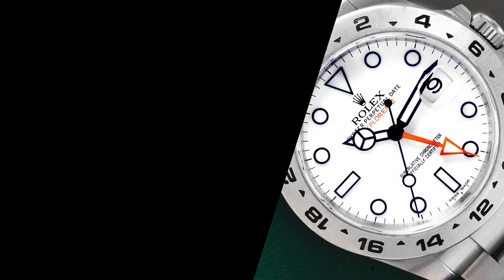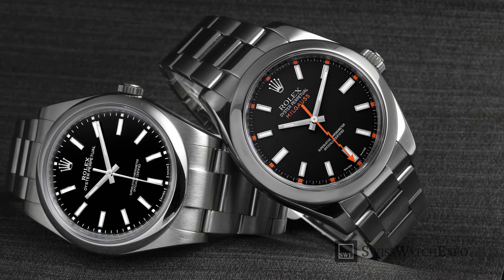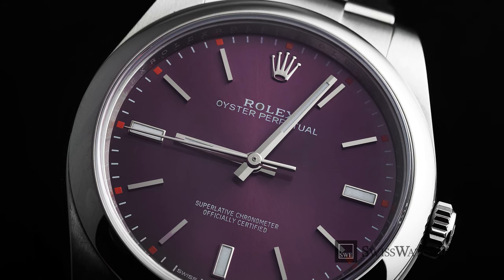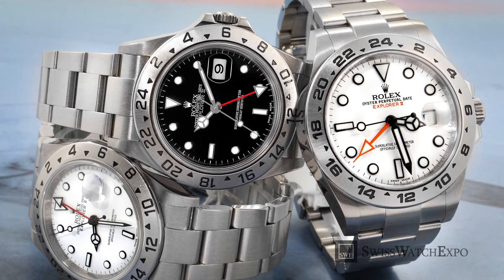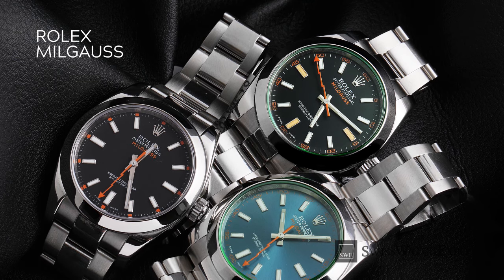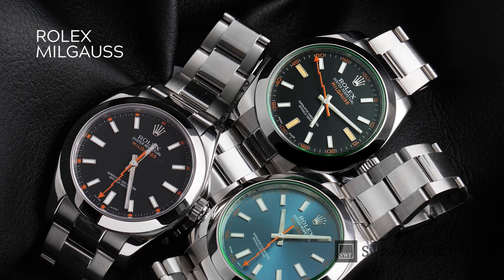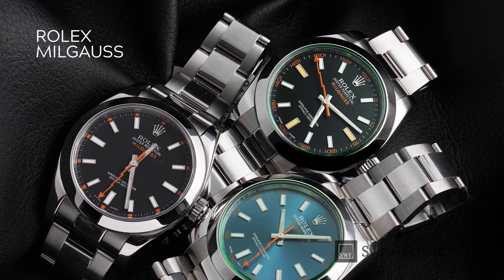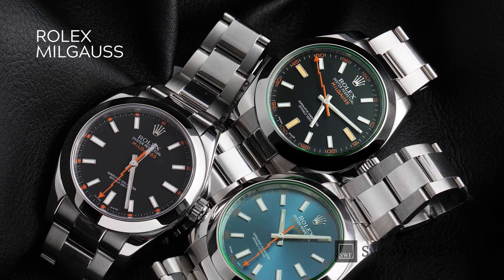Best Rolex Watches for Daily Wear | SwissWatchExpo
Rolex is top of mind when it comes to choosing a daily watch, but they sure have an amazingly large spectrum of timepieces. How do you choose which watch to wear for everyday?

We’ve chosen five of the best, most wearable Rolex watches. Classic and versatile, you’re sure to find one that meets your personal style.

Featured watch (prices may change):
Rolex Submariner, Rolex Explorer II, Rolex Milgauss, Rolex Datejust 41, Rolex Oyster Perpetual 39

Transcript:

From SwissWatchExpo…
Spotlight on: Our picks for the best Rolex watches, for everyday wear.

While watch collecting is fun, there’s also something about having just one watch that offers everything you need.

Rolex is top of mind when it comes to choosing a daily beater, but they sure have an amazingly large spectrum of watches. How do you choose which watch to wear for everyday?

We’ve chosen five of the most wearable Rolex watches. Classic and versatile, you’re sure to find one that meets your personal style.

The Rolex Oyster Perpetual 39 is perfect if you’re looking for a time-only number in stainless steel.

It takes the best of Rolex design – the Oyster case, Oyster bracelet, and the classic dial – and pares them back to basics, making it well suited for any occasion.

You can wear this to the office, to a weekend hike, and even to a formal occasion, and it will look right at home. With a water resistance of 100 meters, it’s impermeable enough for light sports activities.

If you’re an active person and tend to lean towards sportier watches, the Rolex Explorer Two is the one for you.

Created for spelunkers and cave explorers, the legibility of the Explorer Two is profound – the black dial, large lume plots and colored 24-hour hand gives the information you need in one quick glance.

Built tough to withstand the elements, it will keep perfect time through any of your activities.

Choose between the latest 42 millimeter Orange Hand, or its predecessor, the 40 millimeter version with the red hand.

If you want a daily watch that’s more distinct and fun, then go for the Rolex Milgauss.
Offering the precision and reliability of a Rolex sports watch, without the ubiquity of its most famous models, the Milgauss is sure to make an impression wherever you wear it.

Launched in 1954, and revived in 2007, it heralded the dawn of colored crystals and hands at Rolex, and introduced the iconic thunder bolt hand. Beyond its looks, it’s anti-magnetic for up to 1,000 gauss.

The Datejust is Rolex’s best-selling family since 1945, for good reason. Versatile style, quality watchmaking, and illustrious history, make it top of mind.

In 2016, the classic Datejust 36 underwent yet another upgrade after the Datejust Two release. The end result was the Datejust 41, which looks just like the Datejust 36, only larger. It’s the answered wish of Datejust fans who wanted a more contemporary watch.

As you can expect from any Datejust, the Datejust 41 comes with a choice of a smooth or fluted bezel, an Oyster or Jubilee bracelet, and dozens of dial colors and designs.

And for our top pick, we have the Rolex Submariner. From Steve McQueen to James Bond, men the world over choose the Submariner for its impressive functionality, and ruggedly handsome, but versatile looks.

You can dress it up or down, go diving in it, attend a formal event in it – you name it, you can do it with the Submariner.

While there are many variations of the Rolex Submariner available, the hottest models still have to be the stainless steel, and black dial and bezel versions, due to their versatility.

Go for the Cerachrom bezel version for a contemporary look, and for the steel bezel version for a more tapered, vintage look.

Don’t miss out. We launch two videos weekly, on the best and the latest in watches.